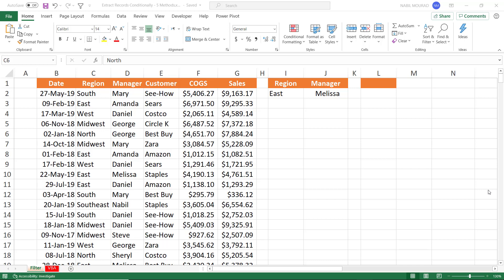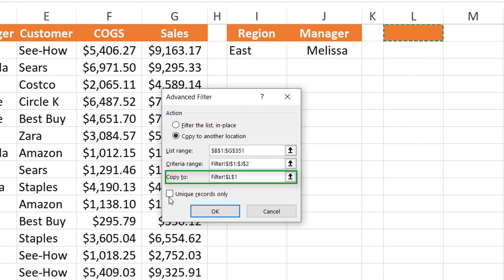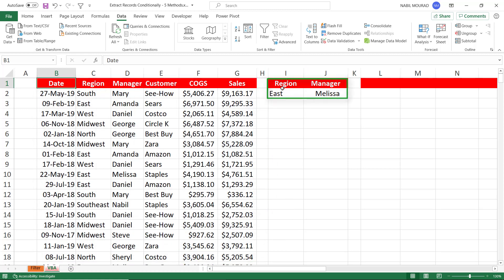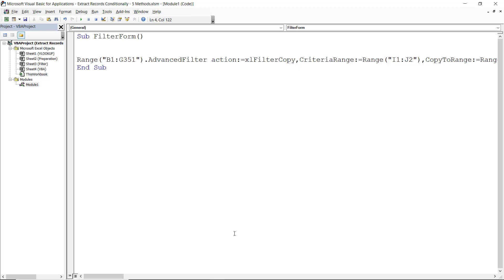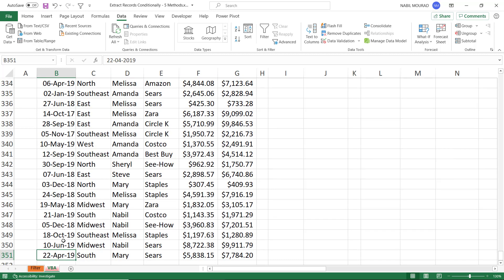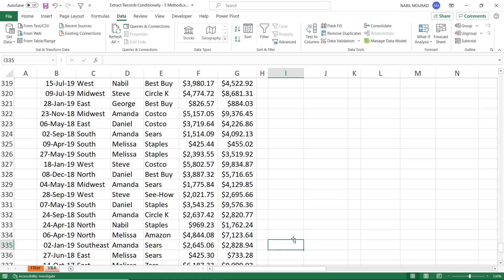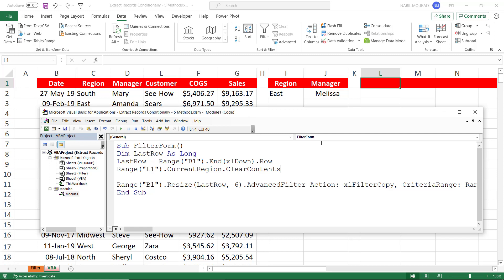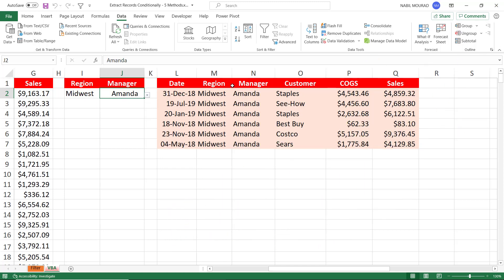Advanced Filter in Excel - So much more To Learn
In this tutorial I show you how to extract record from a list based on multiple conditions… we’ll then focus on the labels in the Advanced Filter dialog box… arrange them in one single line and surprisingly, that would be the VBA code to perform the same task.
You can watch my tutorials on how to extract records conditionally using Nested Functions, Power Query or Dynamic arrays by clicking on the links:
To read my Step by Step Blog articles or Register to one of my Free Webinars, visit my blogsite:
Finally, if you find value in my tutorials, you can support my Channel by hitting the Like button, Sharing, dropping a comment and subscribe, to be notified when new tutorials are released… The Best Is Yet To Come.